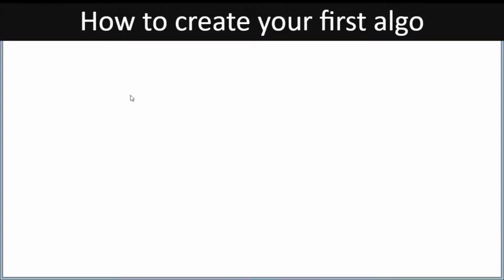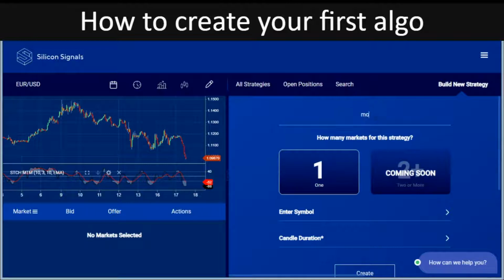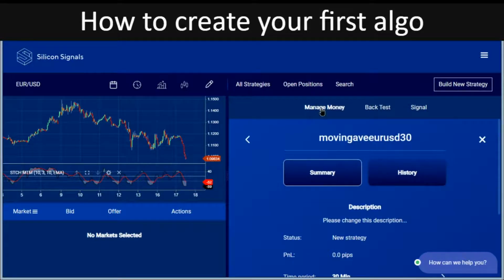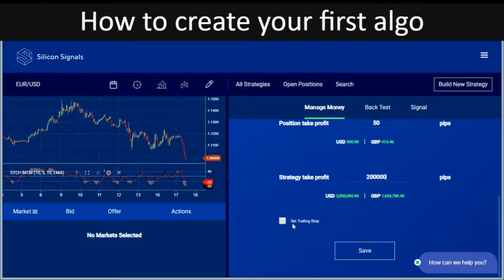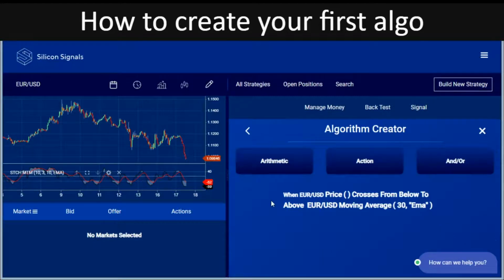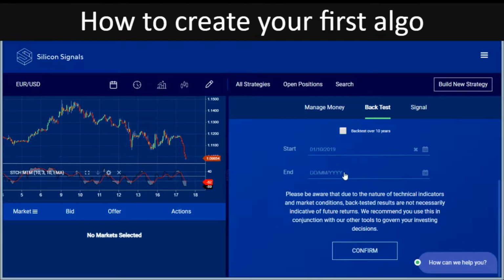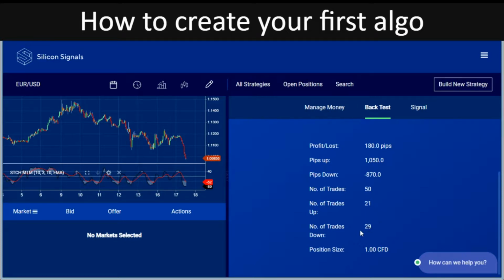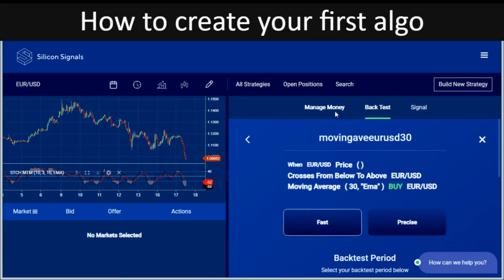How To Create Your First Algo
If this is your first time setting up an algorithm we understand it can be confusing. We aim to make it as easy as possible and have made an explainer video to guide you through the process.

Does that fit in the character guidelines